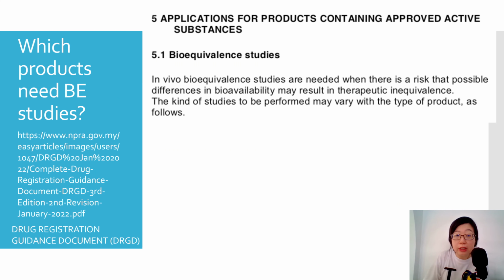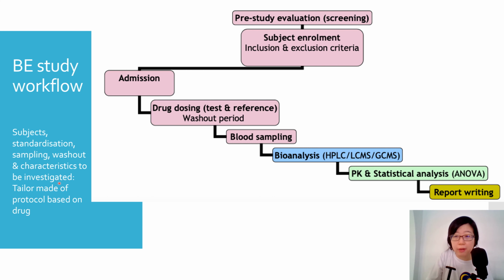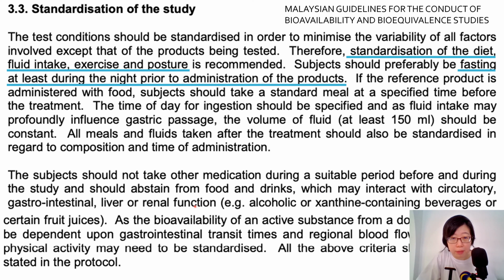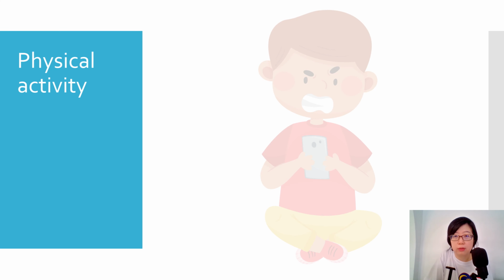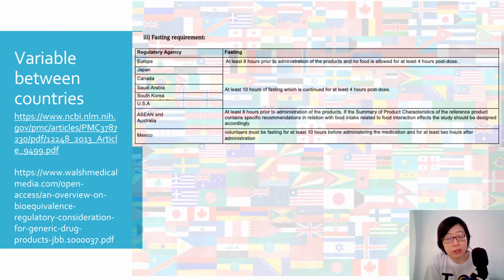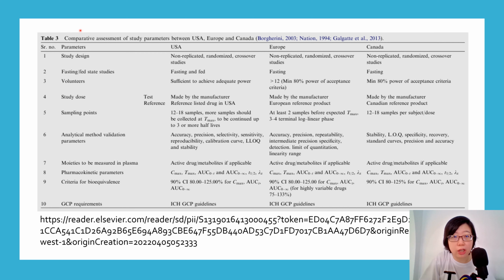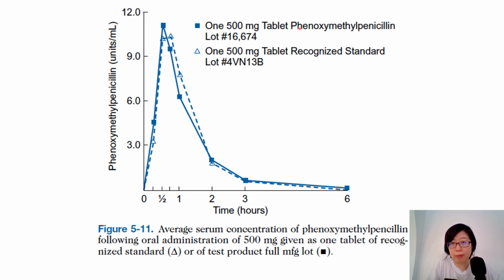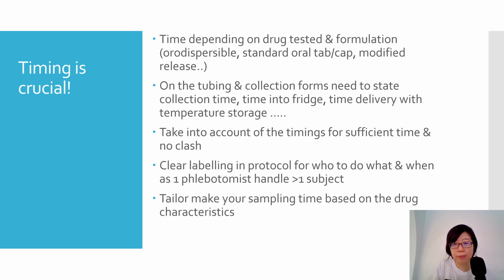How do we do design bioequivalence (BE) study? Standardisation & sampling time on BE guidelines 2022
An overview on two major aspects of the BE study design, namely standardisation of food, diet intake, fluid intake, medication intake, physical activity and sampling time design to ensure the success of bioequivalence study by obtaining good quality data. More frequent sampling time needs to be performed around the Cmax & Tmax with a maximum AUC at 72 hrs.

All design aspects of bioequivalence studies need to be performed in accordance to the country-specific guidelines, in this case Malaysia/ASEAN. Most of the guideline concepts are similar between US FDA, EMA etc, with minor variation between different countries.

The practical translation of guidelines into action of bioequivalence studies is also discussed in how to carry out the study based on guidelines requirement.

If you like the content & would want more videos on BE study design, do comment +1 at the comment section.

-- Content --
0:00 - Intro on overall bioequivalence study design
8:17 - Standardisation:  Diet, fluid, medication intake & practical points
24:31 - Variables in guidelines of different countries
30:44 - Sampling time: Blood taking, General generic medication, Endogenous substance, Urine sampling

WHO AM I: Hi! I’m Dr Yuen, a pharmacist @ pharmacology lecturer in a pharmacy school. I’m reorganising my lectures for my students, hopefully it’ll be useful for you too in your revision.